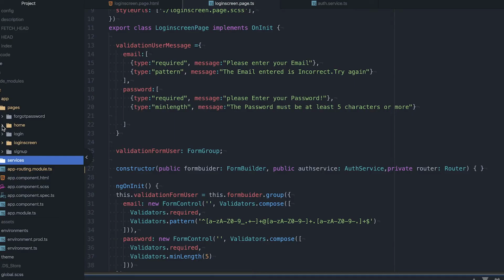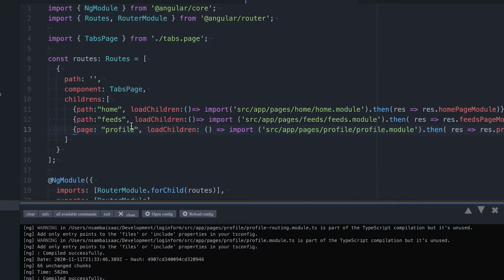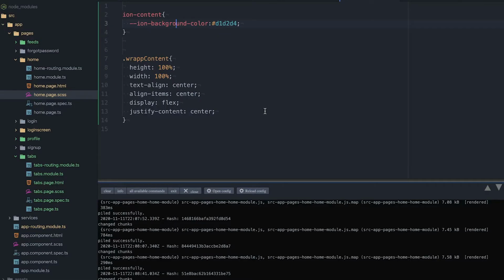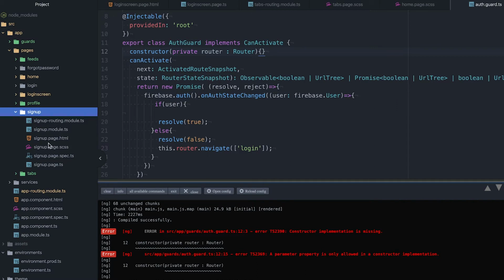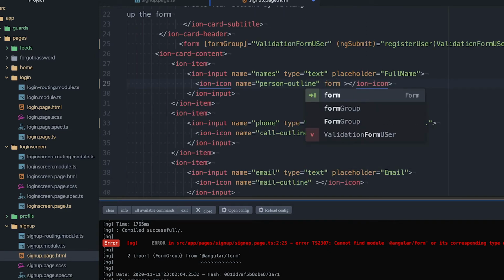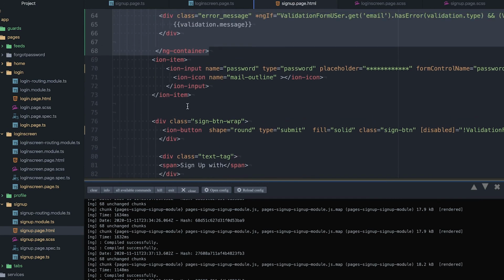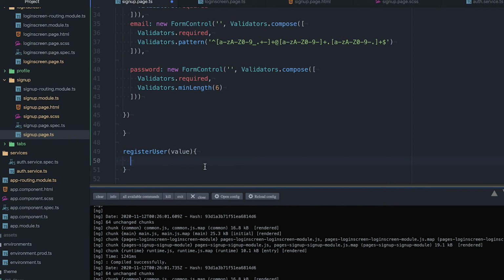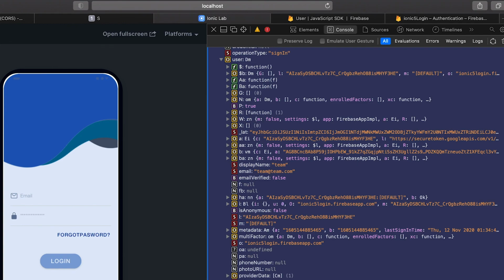Ionic 5 Sign Up with Firebase Tutorial part 3 B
In this video you will learn how to Sign Up with Firebase  authentication in Ionic 5 Tutorials. And also you will learn how  to implement ionic 5 Auth Guard and add Ionic tabs page.

 RegExp :: '^[a-zA-Z0-9_.+-]+@[a-zA-Z0-9-]+.[a-zA-Z0-9-.]+$'